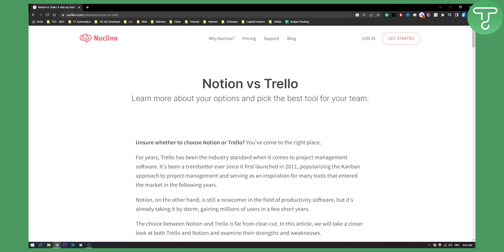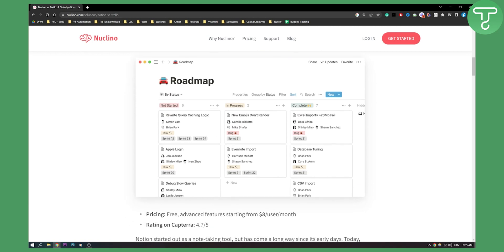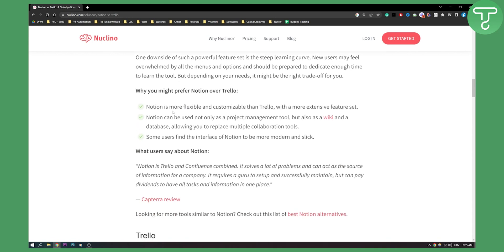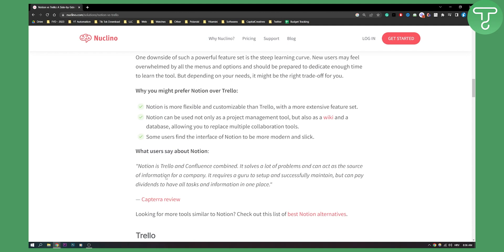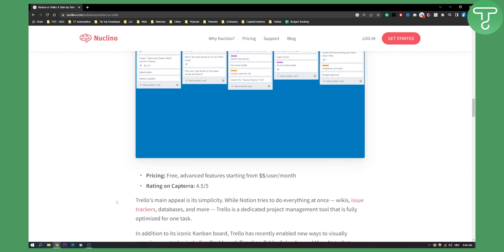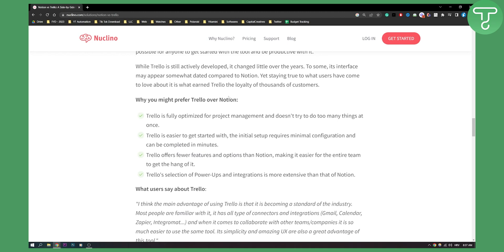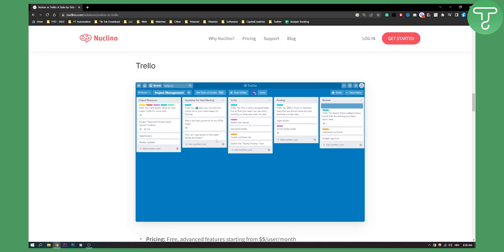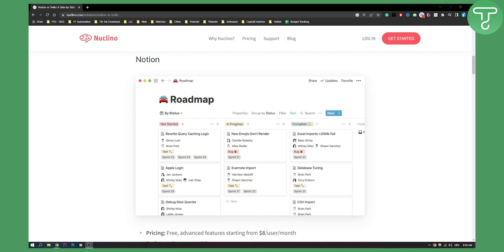Notion vs Trello - Which One is Better? (2024)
In this video, I will show you Notion vs Trello - Which One is Better?